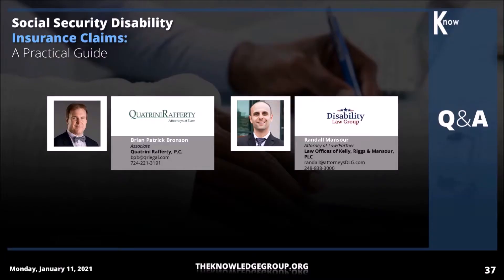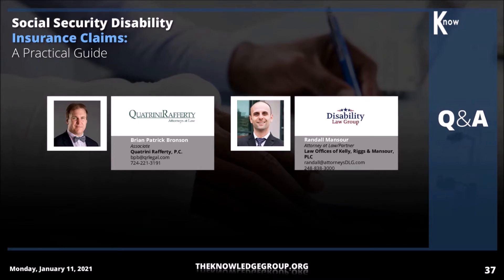Q&A Session: Guide in Social Security Disability Insurance Claims CLE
These are some of the questions addressed from our CLE webcast titled “Social Security Disability Insurance Claims: A Practical Guide”. In this video, Social Security Disability Insurance experts answer questions on:
- the most commonly overlooked documents that are often worthwhile to prepare before moving forward and
- submitting a doctor's statement or an affidavit and the allotted time for its submission.

On this webcast, we were joined by:
Brian Patrick Bronson, Associate, Quatrini Rafferty, P.C.
Randall Mansour, Attorney at Law/Partner, Law Offices of Kelly, Riggs & Mansour, PLC

To get full access to this and our library of over 2000 live and recorded webcasts, you can get our annual “All-Access Pass.”  These courses are eligible for Continuing Legal Education (CLE) and/or Continuing Professional Education (CPE) credit.